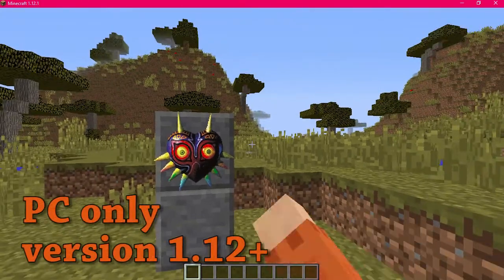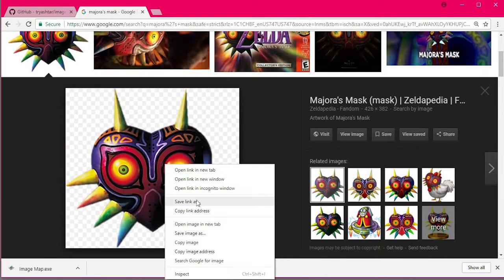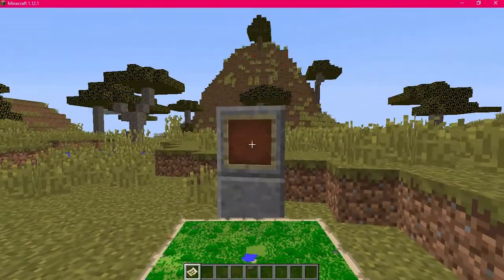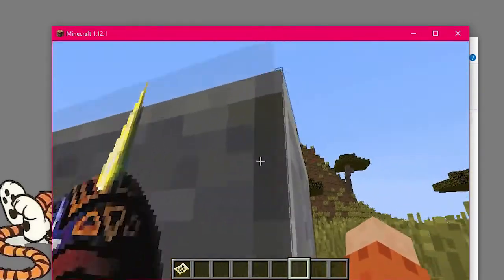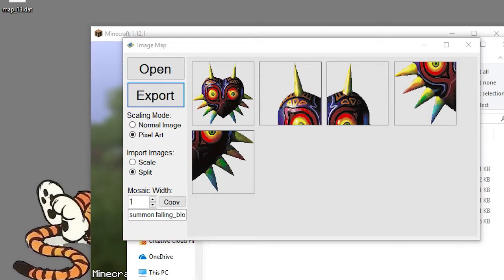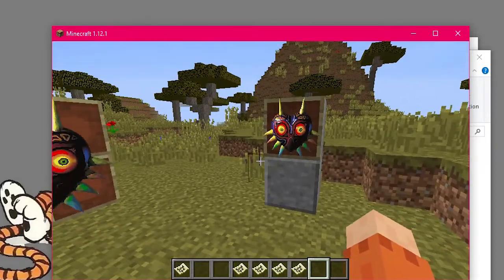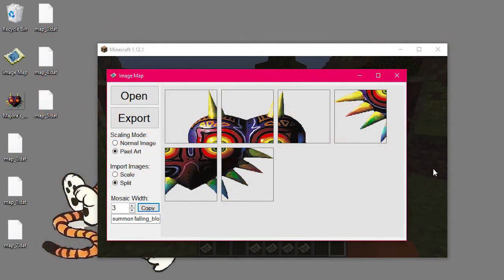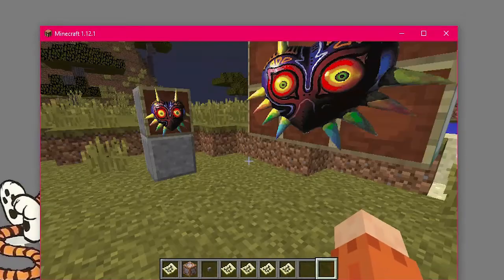Convert images into your maps - Tutorial (1.12+ PC only)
This tutorial shows how to put any image into your Minecraft world using maps.  It uses a simple program (by Tryashtar) that converts your images into map_ files that can be placed in your world files.  It's very easy to do and even works in your survival worlds.

I decided to create this tutorial to show how to easily put images into your Minecraft worlds.  Most people know me for the elaborate map building time-lapse videos I've created, but there are easier ways out there to get cool looking maps in your worlds without spending countless hours building.